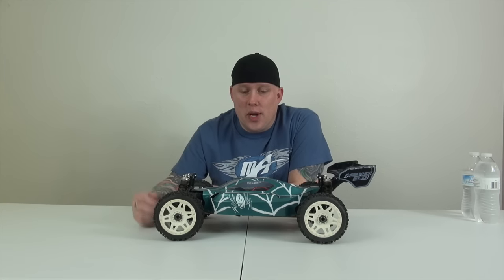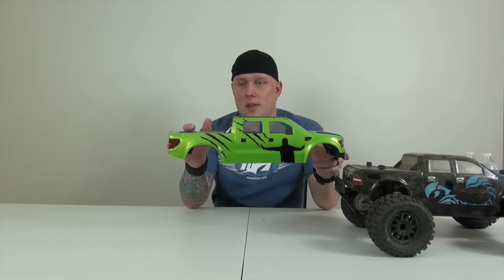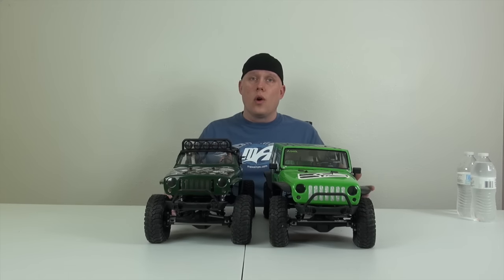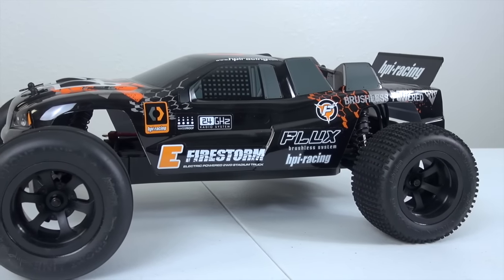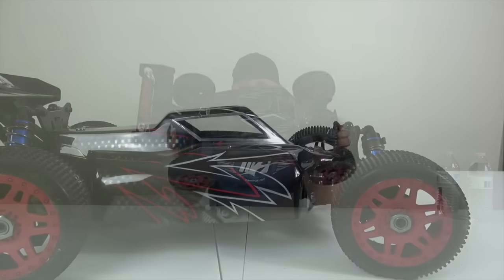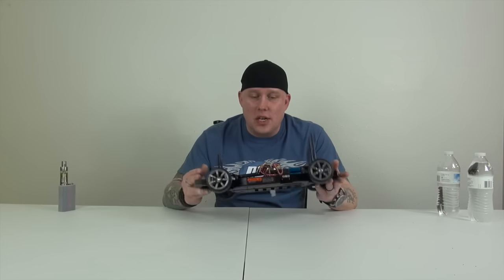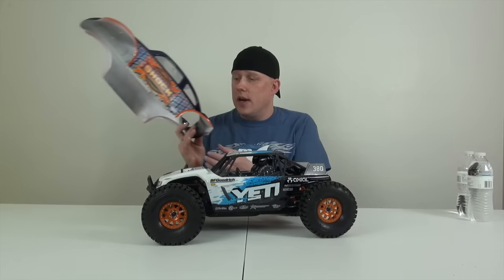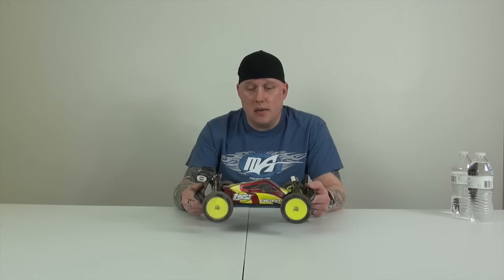RC Militia-Collection Video 2016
This video is about  RC Militia-Collection Video 2016